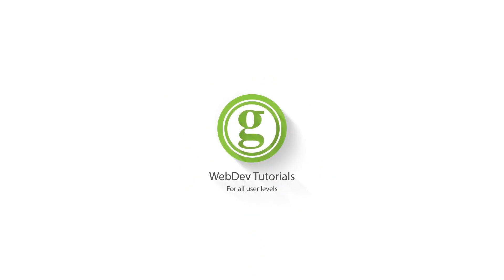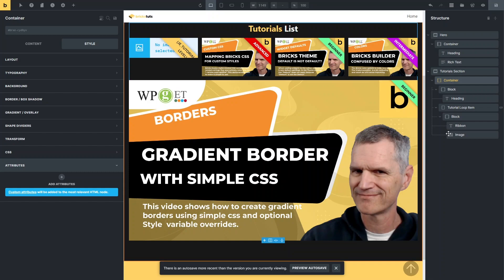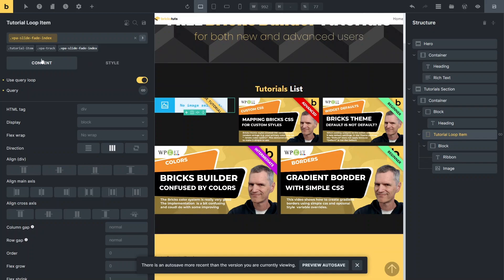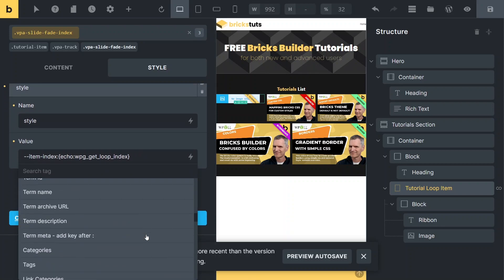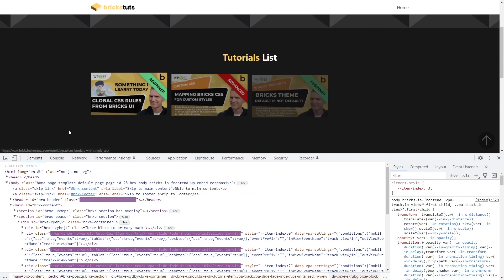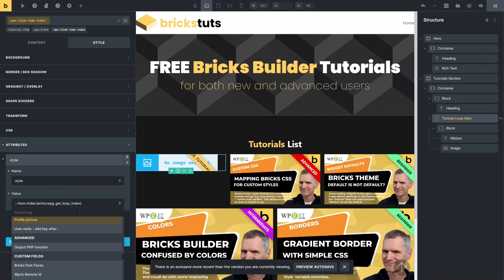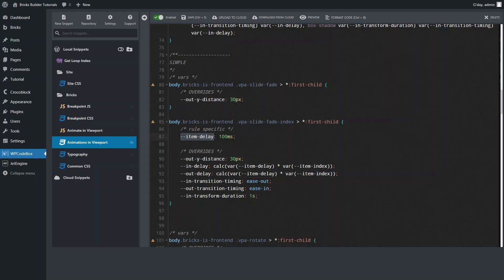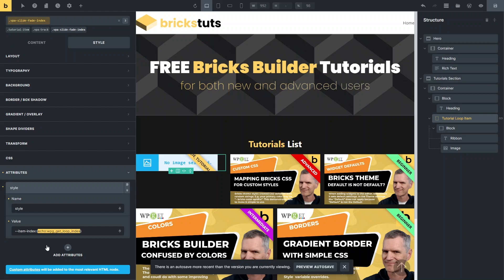Bricks Builder Query Loop staggered animation method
This video shows a way to stagger the Loop Items' entrance and exit animations, using a Class attribute and a PHP function to set a CSS variable.

This does not use GSAP, it uses code from a previous tutorial.